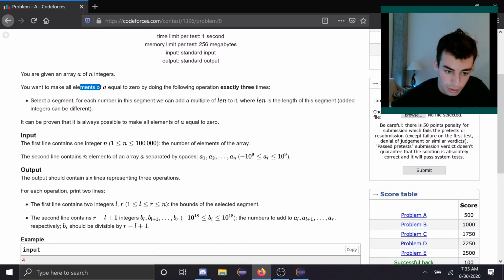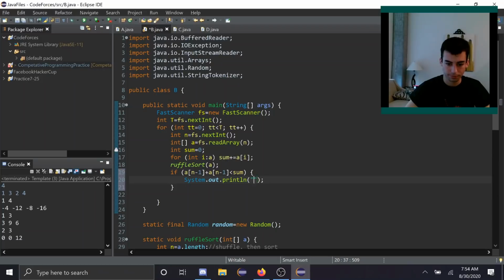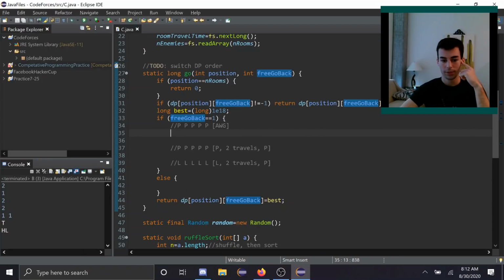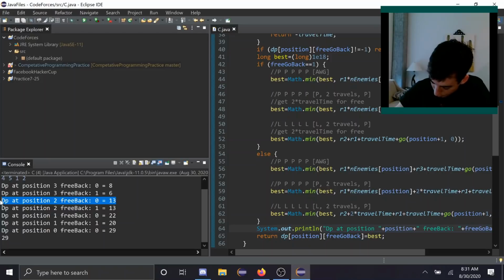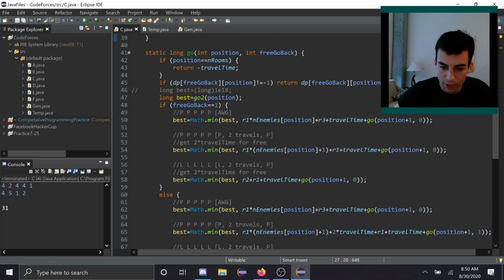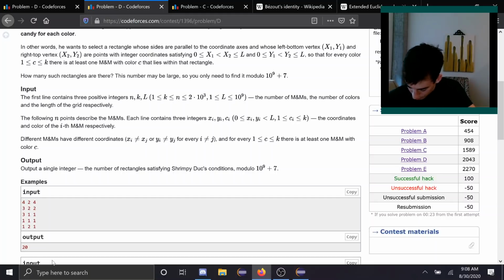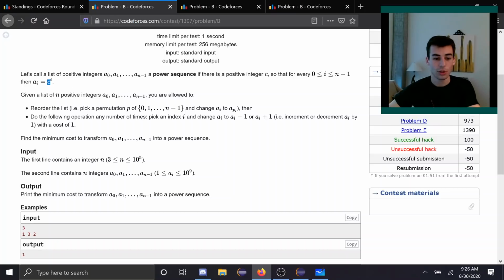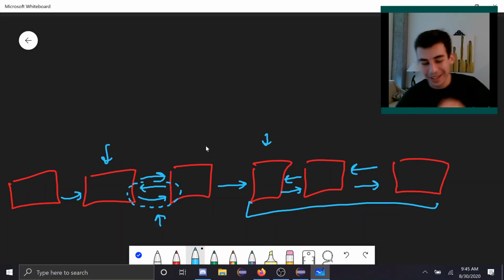Codeforces Round 666 Screencast + A-C Solutions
Solutions to all Div2 problems and Div1 A-C available at the end of the video. Thanks to the problem authors for the interesting set!

Timestamps:

0:00 Good Morning!
0:35 Problem A
13:33 Problem B
20:00 Problem C
1:17:13 Problem D and E
1:49:45 Commentary
1:50:19 Problem A Solution
1:52:15 Problem B Solution
1:55:04 D1A/D2C Solution
1:57:46 D1B/D2D Solution
2:02:04 D1C/D2E Solution